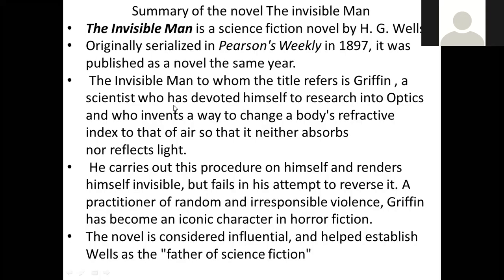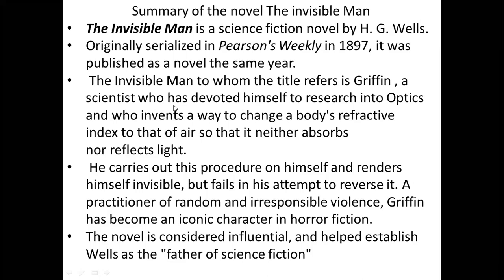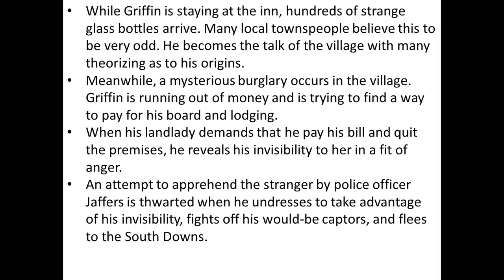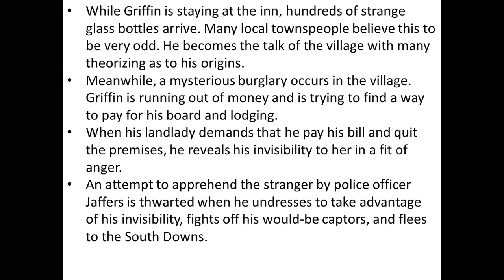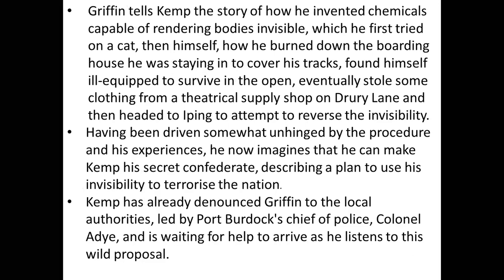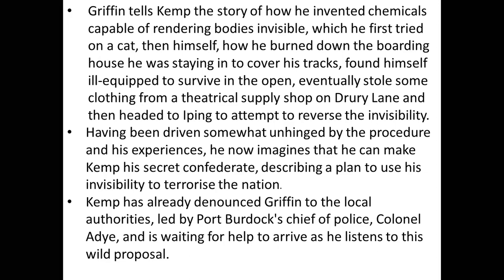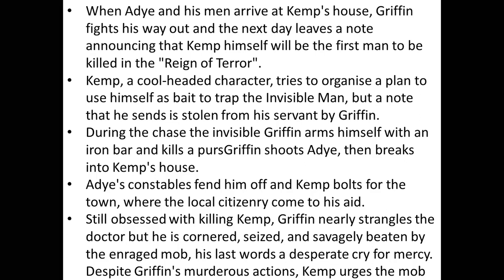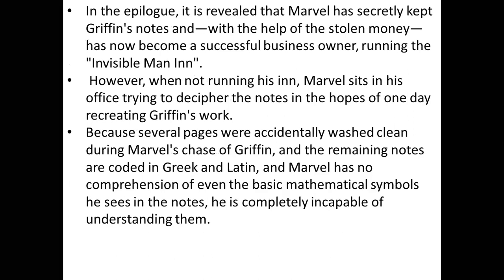Introduction of Invisible man part - 2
Subject: Additional English
Concept: Introduction of Invisible man part-2